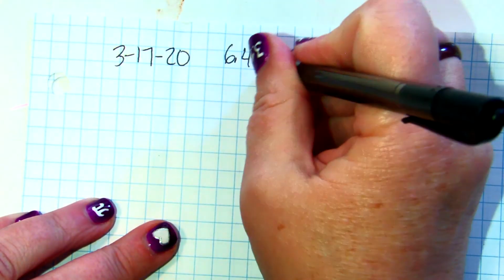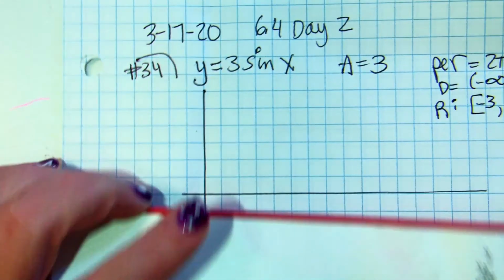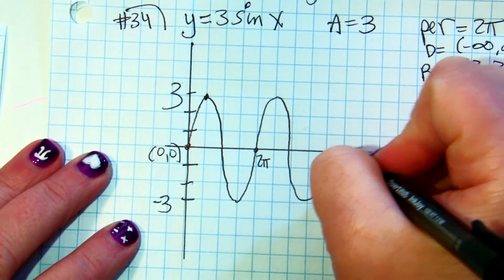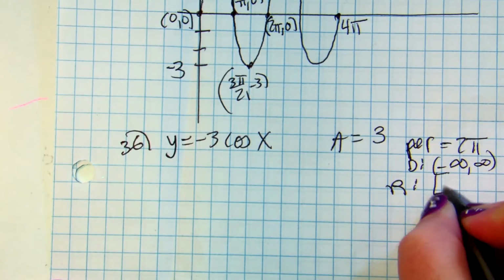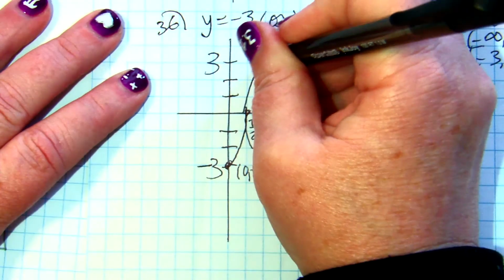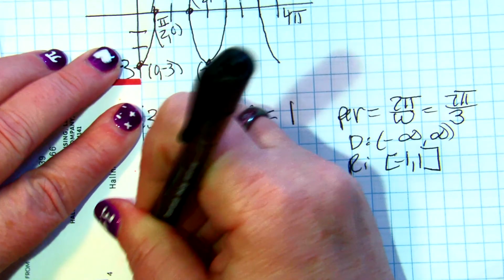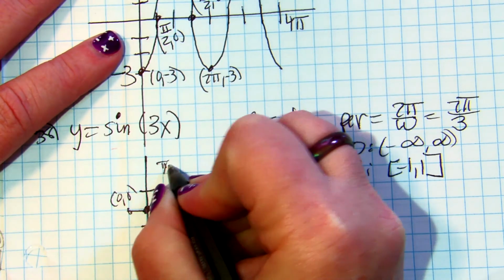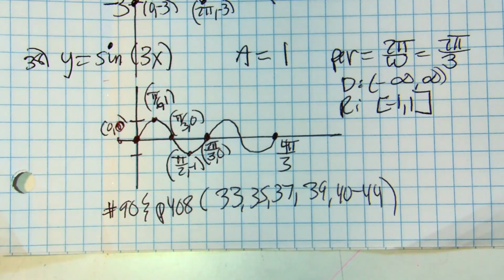6 4 Day 2 3 17 20